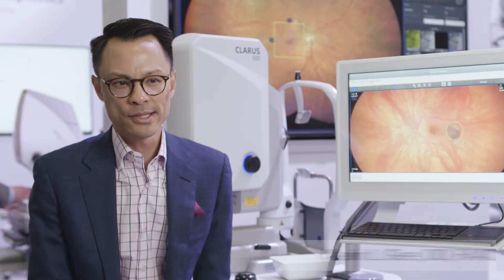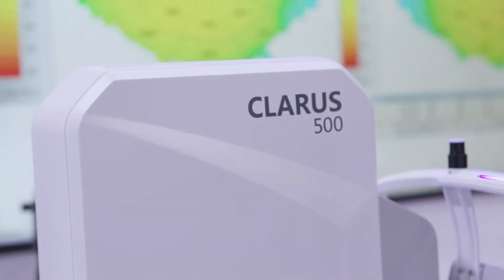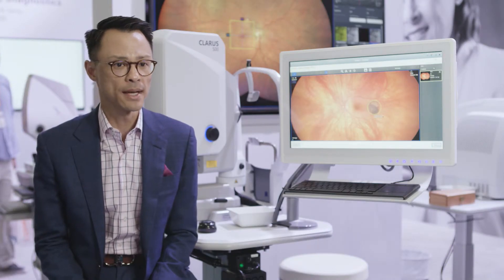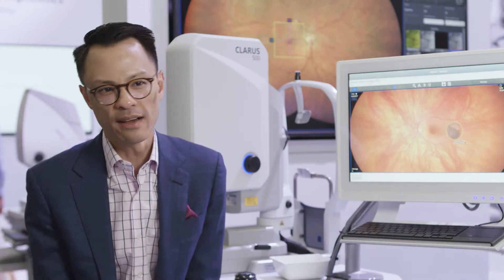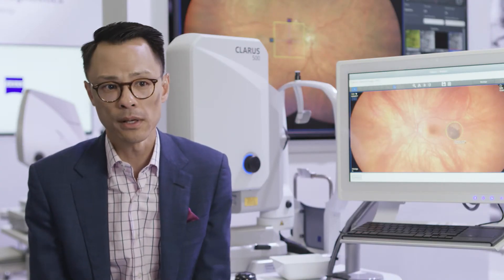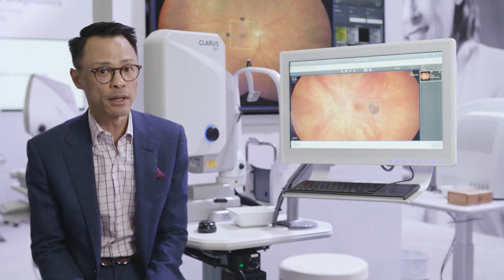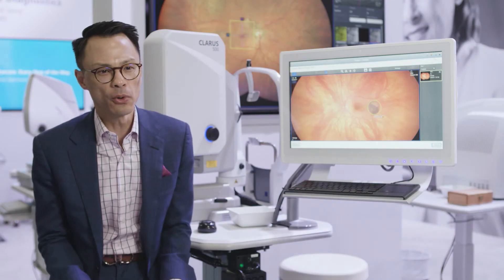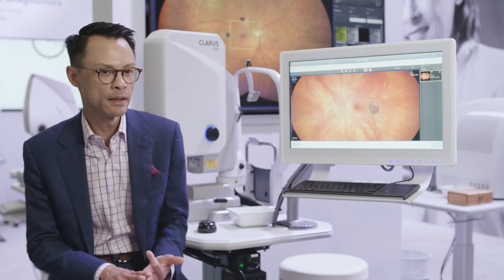ZEISS CLARUS 500 Testimonial by Dr. Kevin L. Gee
Dr. Kevin L. Gee, O.D., F.A.A.O., Diplomate, ABO speaks on the clinical benefits from ZEISS CLARUS 500.